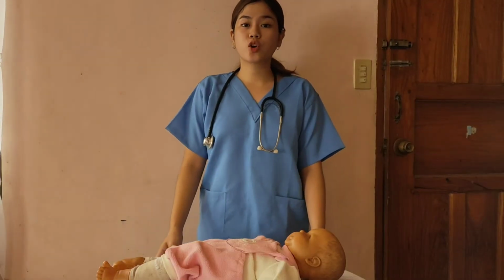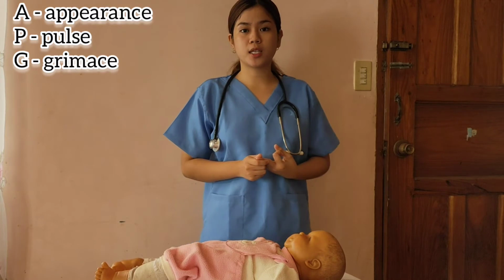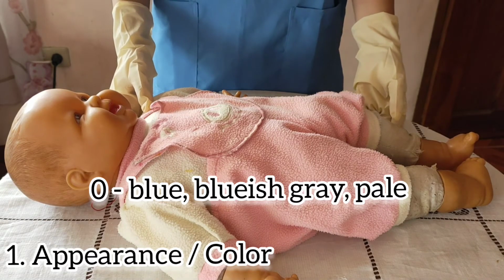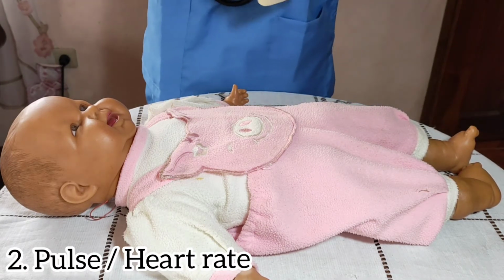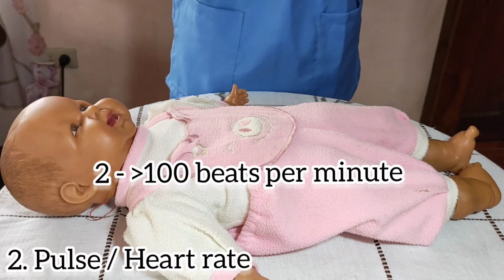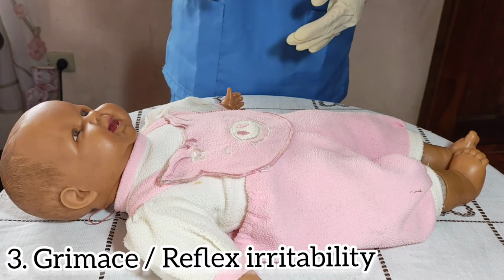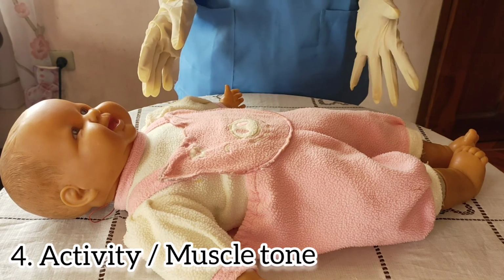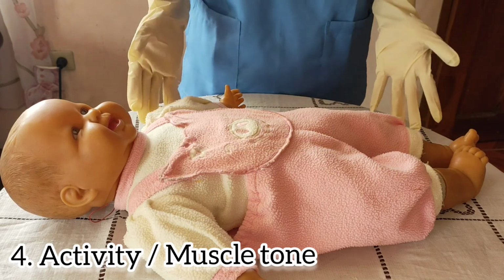APGAR Scoring - Newborn assessment